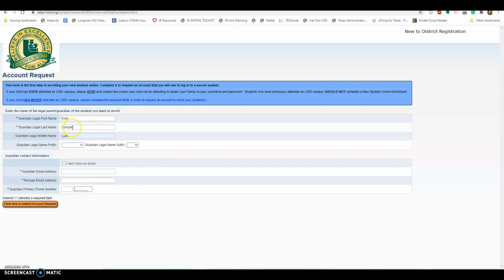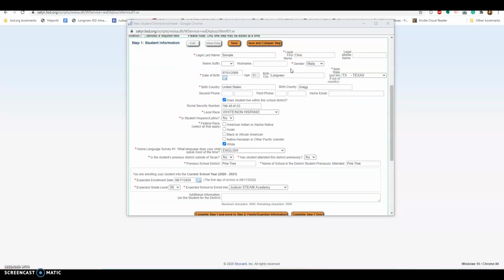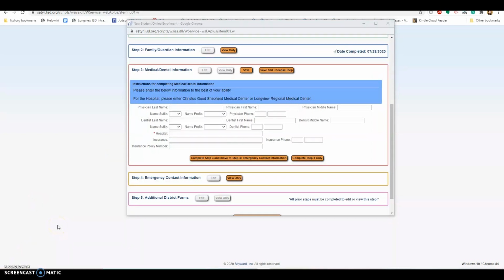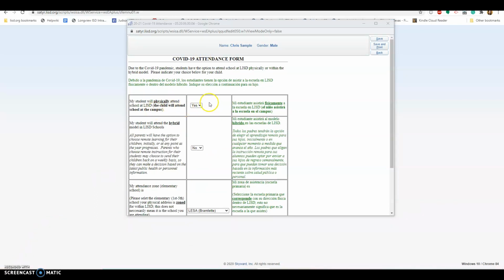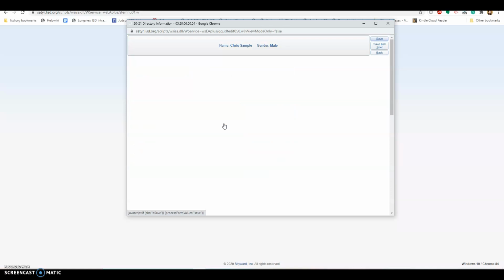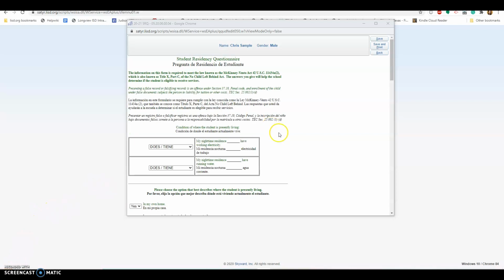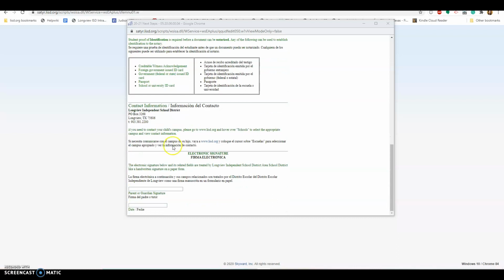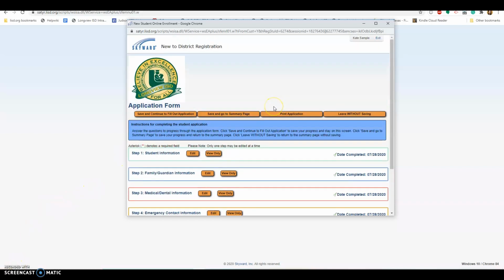Parents' Instructional Video: Skyward Registration for Longview ISD 2020-2021